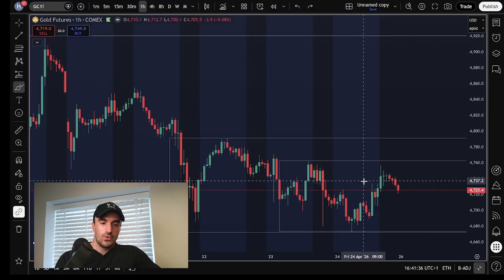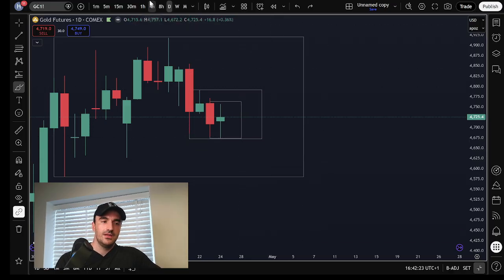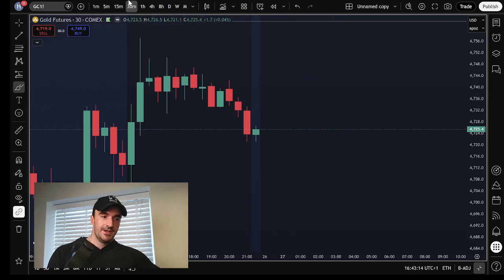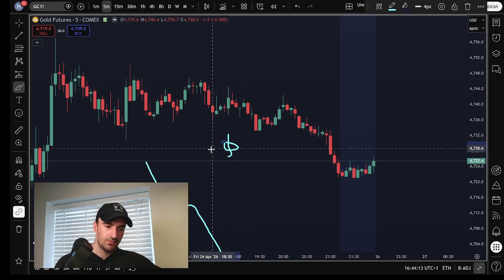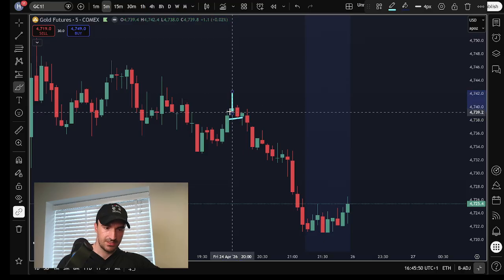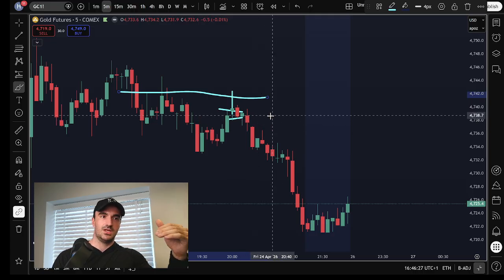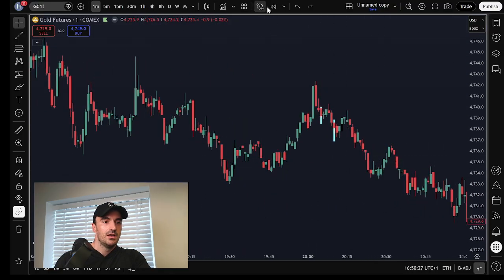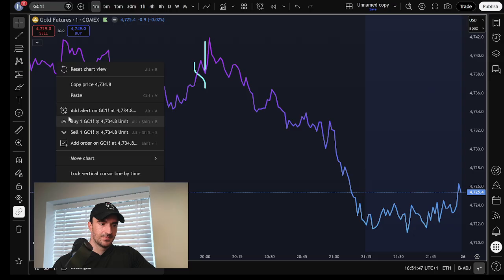How I Trade NQ & Gold Full-Time — Strategy, Setup & Execution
I'm Vasile — full-time MT5 scalper. NQ, gold, indices.

In this video I walk through my actual trading approach: how I
analyze structure on the daily chart, step down through timeframes,
and execute on small timeframes when the market reaches my zones.

full session recaps every Tuesday and Friday — green days, red days,
real losses, no highlight reels.

📸 Daily trading clips on Instagram: @vas.trading